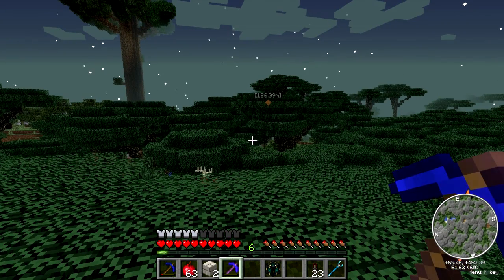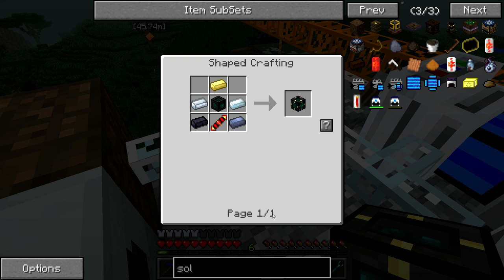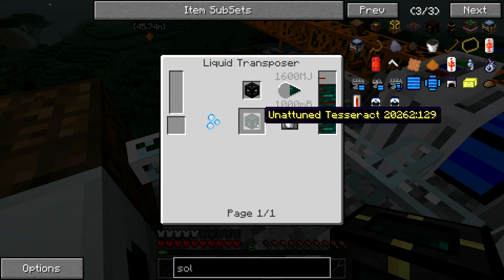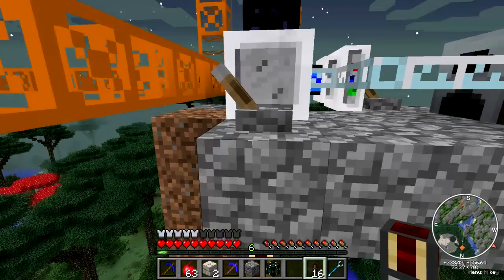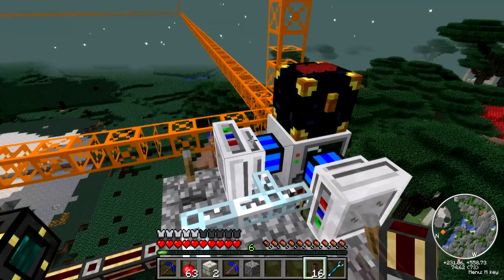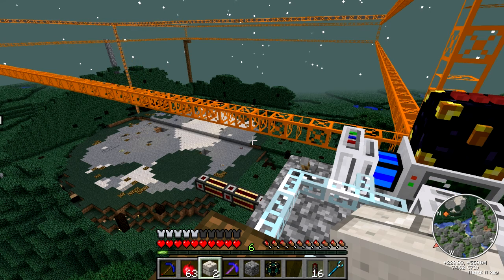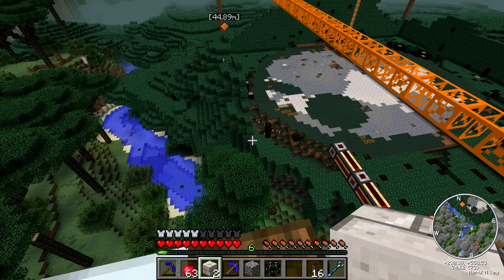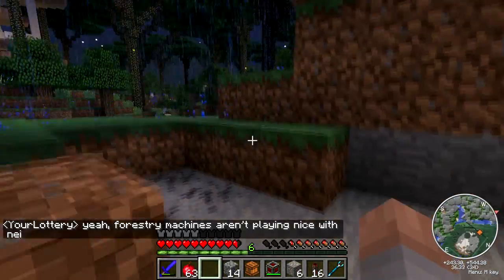Modded Minecraft - Kels Lets play #5 tesseract and quarrys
tesseract set up and getting my quary set up to use it